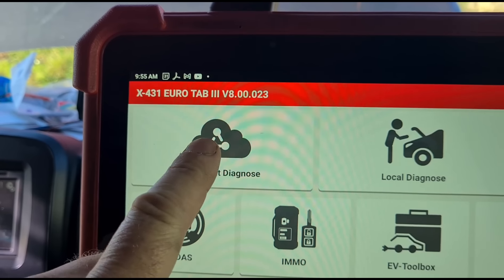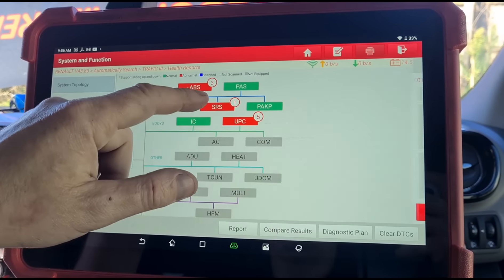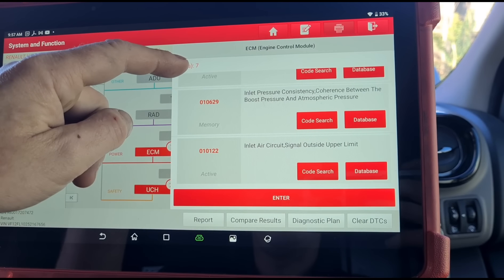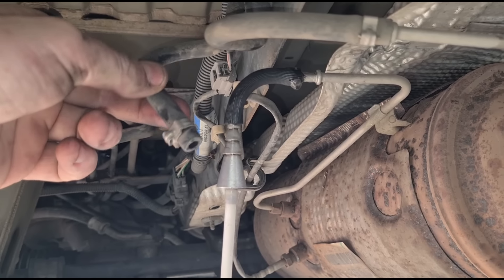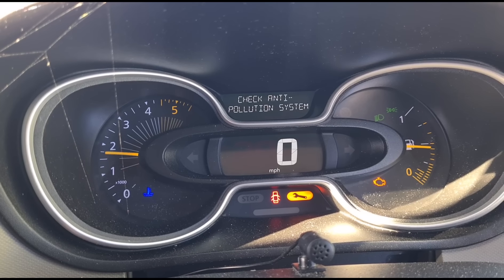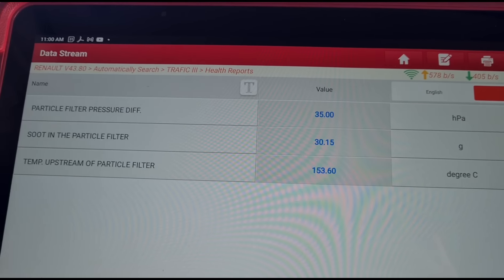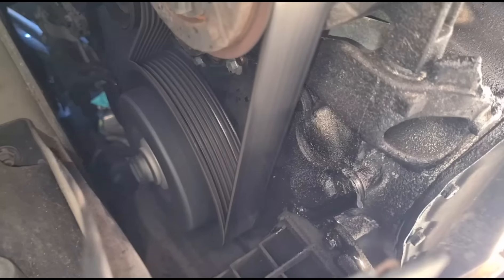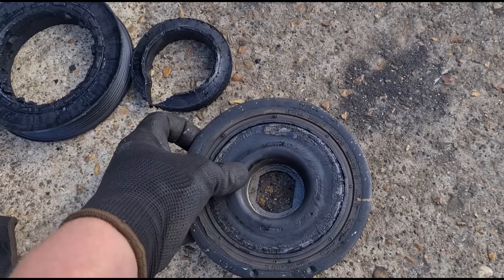Renault Trafic Breaks Immediately After Fixing A Separate Fault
Renault Trafic Troubles: From DPF Issues to a Crankshaft Surprise

Sometimes fixing one problem doesn't mean you're in the clear. A recent Renault Trafic came in for repairs, primarily due to issues related to the Diesel Particulate Filter (DPF) and engine faults. What should’ve been a straightforward fix quickly became a longer project when one fault led to the discovery of more underlying problems. Here's a breakdown of what happened and how the van was finally set right.

The initial problem seemed pretty simple – the engine warning lights were on, and the van displayed several errors like “Check Injection System,” “Check Anti-Pollution System,” and even an engine failure hazard. It’s not uncommon for these vans to throw up such warnings, especially when something’s wrong with the diesel system or the DPF.

Running Diagnostics on the Renault Trafic

To start diagnosing the issues, we used the Launch UK Euro Tab 3 diagnostic tool. It gave us some expected readings:

 * Turbine Particle Filter Clogged: The DPF was blocked, which isn't unusual for a van that hasn't had its filter cleaned in a while.
 * Pressure Inconsistencies: The readings showed problems with boost pressure and atmospheric pressure, indicating there might also be airflow issues.

Next, we moved on to checking live data, looking at the boost pressure and atmospheric pressure. With these being quite similar when the engine was off, it made sense to start investigating deeper.

Air Leaks? Not This Time

We ran a smoke test to see if there were any air leaks in the system. After running the machine for about five minutes, there were no leaks to be found, meaning the airflow system seemed intact.

But, then we had a new problem – the air filter. Looking at it, you could tell it was distorted and probably the cause of some restriction in airflow. The filter had even been getting wet, leaving a puddle of water in the air filter housing. It turns out the owner had driven through some floods recently, and water had made its way into the air intake. For those unfamiliar, the Renault Trafic's air filter sits quite low, making it easy for water to get into the intake if you drive through even moderately deep water.

Unclogging the Upstream Pressure Sensor

With a new air filter installed, we moved on to tackling the upstream pressure sensor. This sensor's small metal pipe was blocked, and after some careful work, we managed to clear it out using a cable.

Unfortunately, the sensor itself had melted slightly, likely from the DPF getting too hot. We had no choice but to replace this sensor as well.

Glow Plugs Acting Up – Again

Next up – glow plugs. When you're dealing with diesel engines, glow plugs are essential for cold starts. The tool I usually use to remove and test glow plugs was damaged, so I improvised with a 10mm swivel socket. It required a bit of finagling, but eventually, we got the tool in position.

Testing the glow plugs revealed no surprise: number four had failed. This isn't rare, especially for Renault Trafic vans. I’d actually replaced this same set around a year and a half ago. Unfortunately, they were outside the warranty period, so we'd just have to replace them again.

Why does it always seem to be glow plug number four? Well, water and corrosion around that particular cylinder can cause issues. Over time, moisture builds up in that cylinder, leading to corrosion that causes the plugs to fail sooner than expected.

Cleaning the DPF

With the glow plug issues sorted, we turned our attention to the blocked DPF. The Trafic's DPF access is relatively straightforward on this model since it's located under the van. We disconnected the pressure pipes and used a cleaning gun to pump in the necessary fluid that would clean out the filter.

After giving the van a rev at around 3,000 RPM, we could see that the soot levels were dropping and the pressure was falling, which meant the DPF was starting to clear.

But just when we thought we were in the clear, disaster struck.

The Crankshaft Pulley Fiasco

We heard a rattling coming from the underside of the van. It turned out the crankshaft damper pulley had failed! The damper had completely fallen off, and the pulley wasn’t far behind. On closer inspection, we could see that the shock absorber was in bad shape too.

Luckily, we managed to replace the crankshaft pulley fairly easily. A new pulley from BGA was quickly fitted, and the van was nearly back in action.

Test Drive and Conclusion

After the repairs, it was time to take the Renault Trafic out for a test drive. All seemed well – the DPF problems were sorted, and none of the fault codes that had haunted the van earlier had returned.

While a crankshaft pulley failure wasn’t part of the original job, we targeted each issue one-by-one and resolved them. It’s likely the filter clogging and airflow issues stemmed from driving through water.